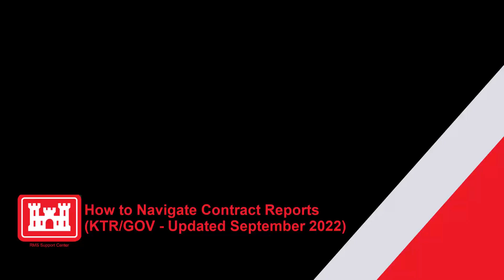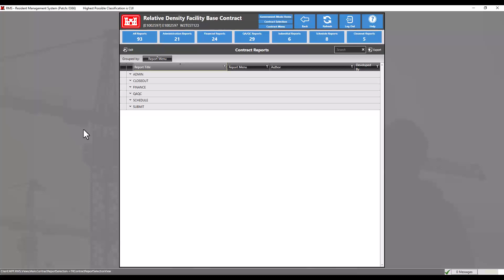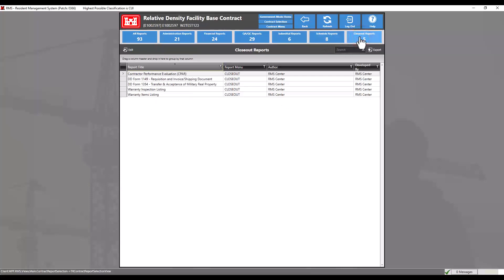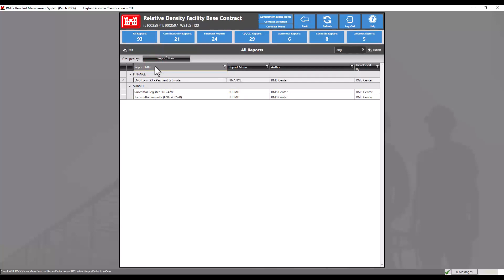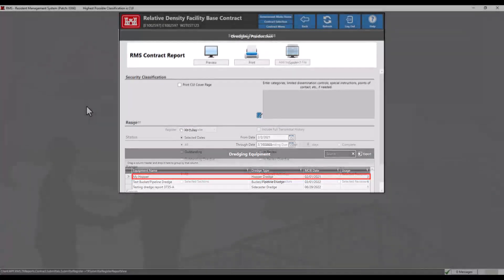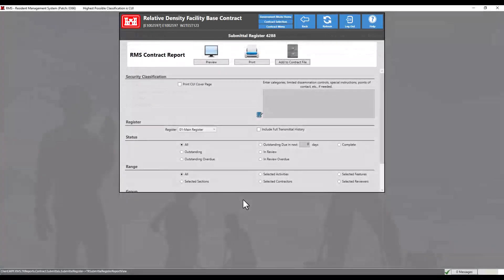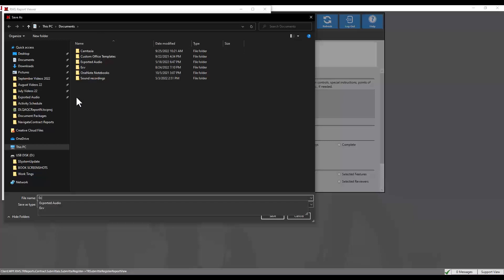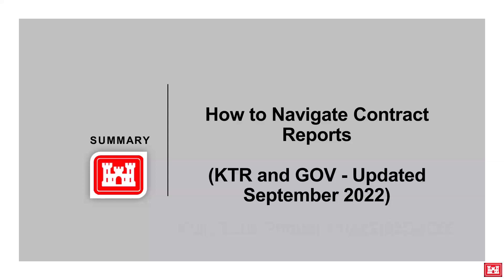How to Navigate Contract Reports (KTR/GOV - Updated September 2022)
Table of Contents:

0:06 - Introduction
0:13 - Overview
0:35 - Accessing Contract Reports
1:37 - Filtering and Sorting Report Views
3:46 - Exporting Contract Reports
4:29 - Summary